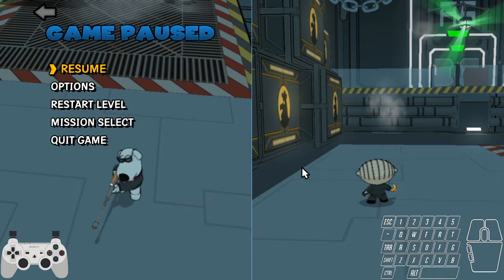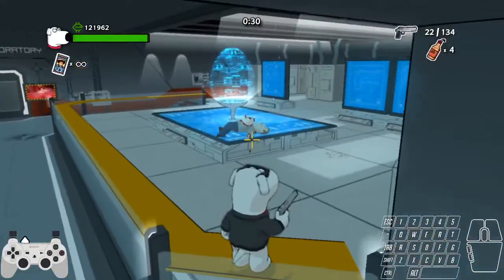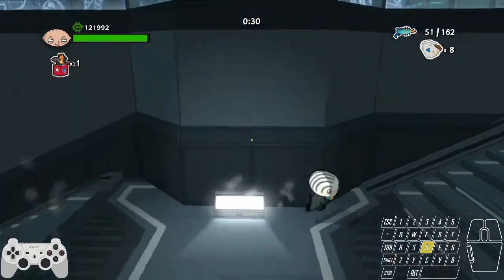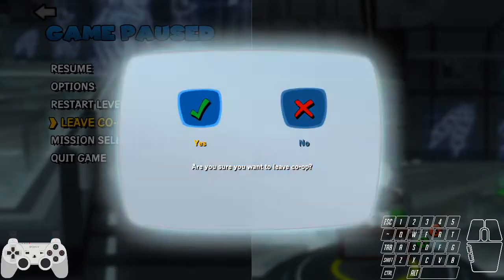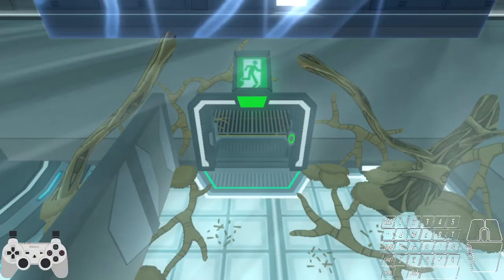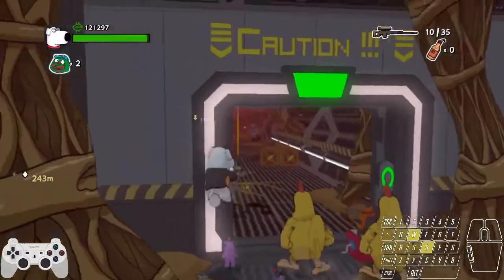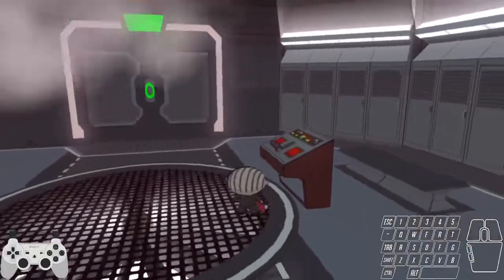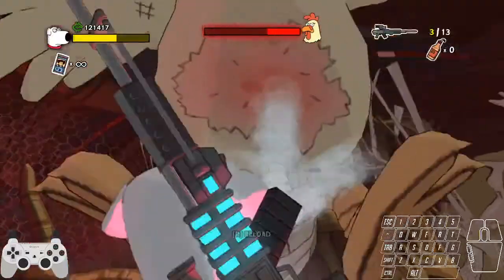Back to the Multiverse Any% NG+ Tutorial - Space